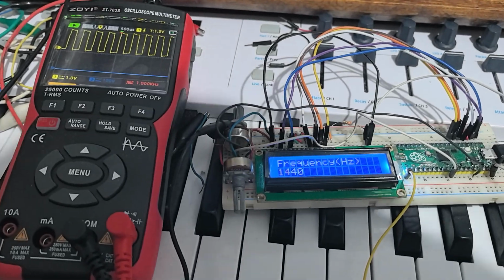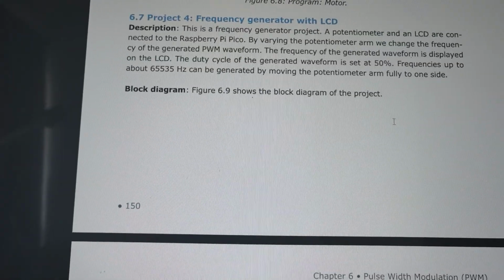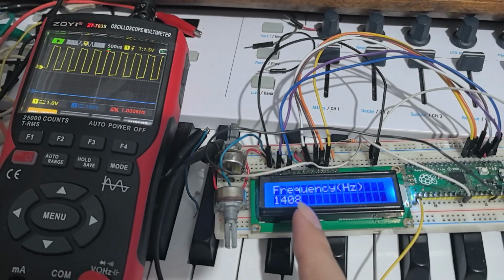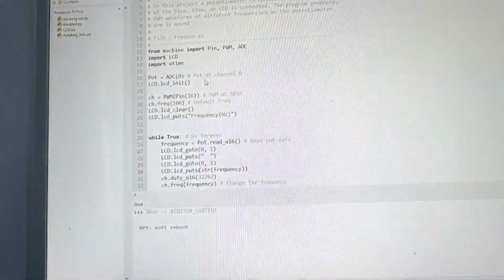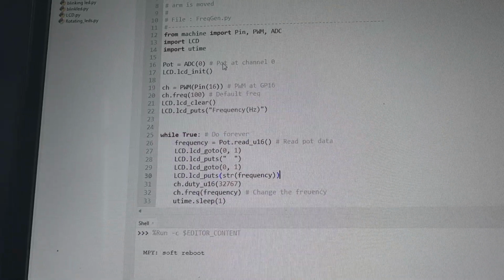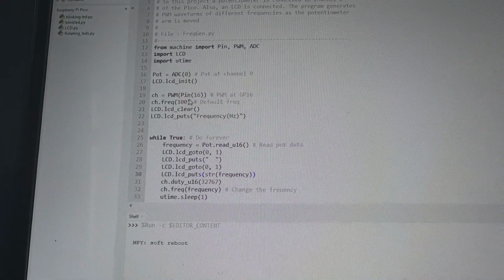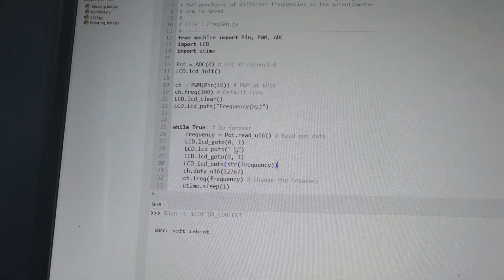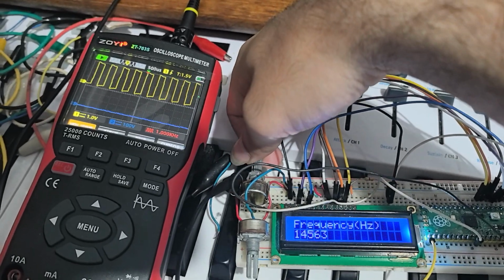Freqgen. Act 12